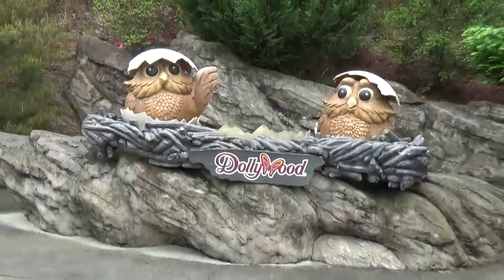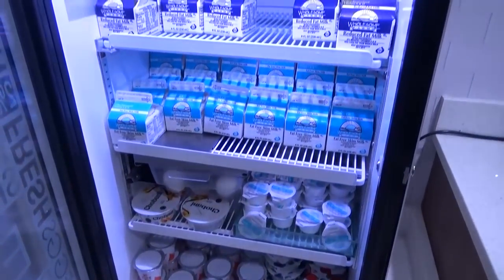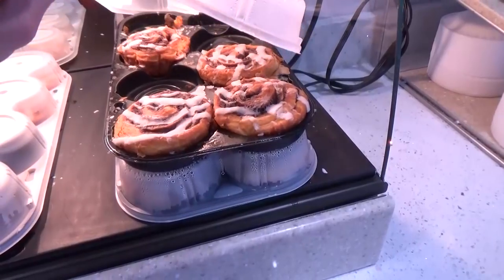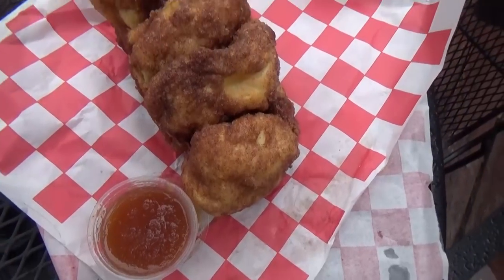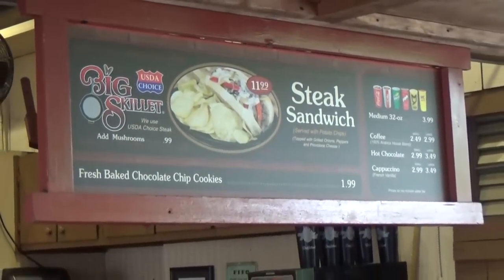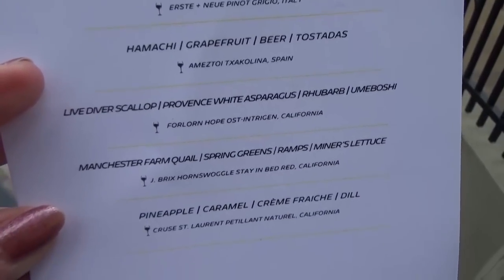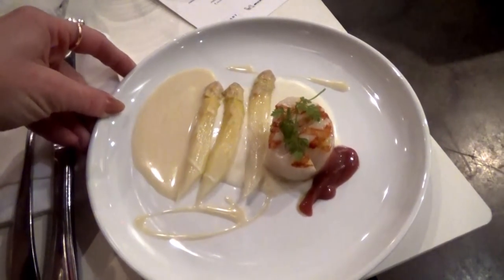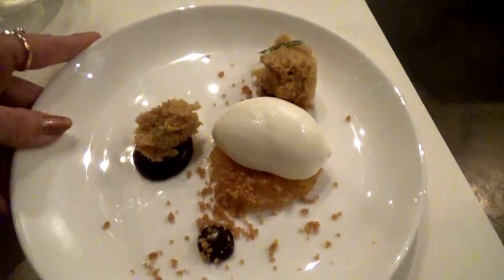WHAT I EAT IN DAY on the EAST COAST || Trying Strange and NEW Foods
Today I'm sharing a "What I Eat in a Day" video...with a twist! On this day I was on the other side of the country! I started the day in Pigeon Forge, TN, visiting Dollywood. By dinner time I was in South Carolina trying LOTS of strange and fancy foods!